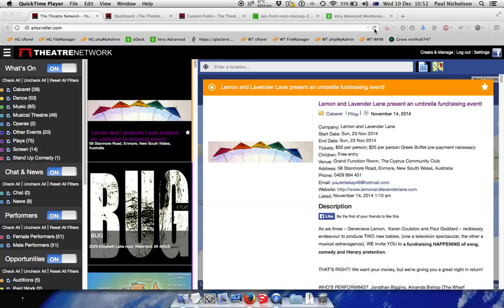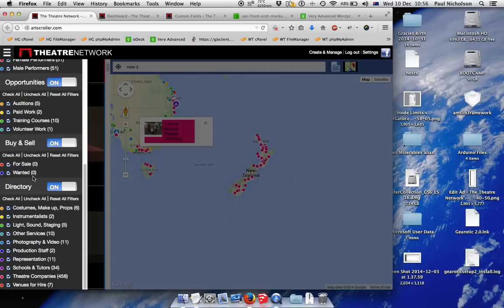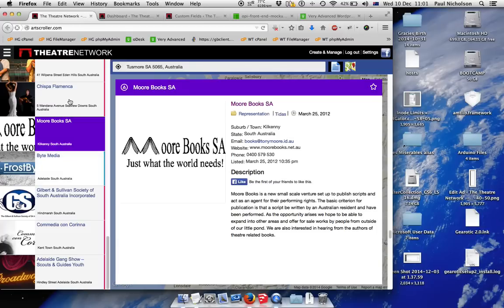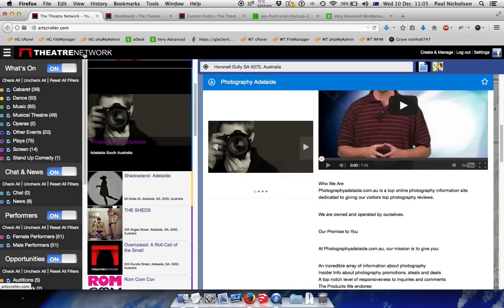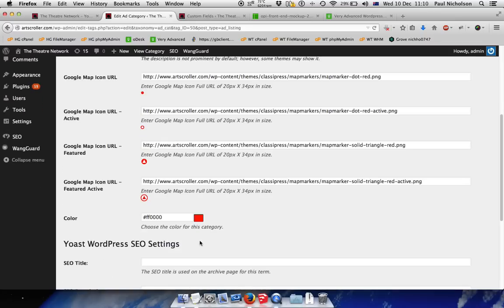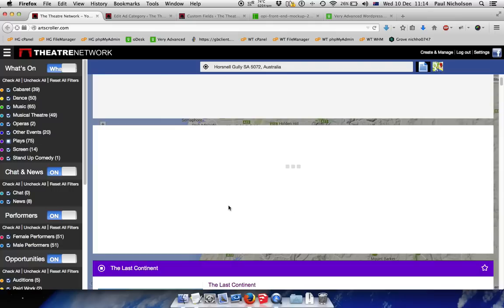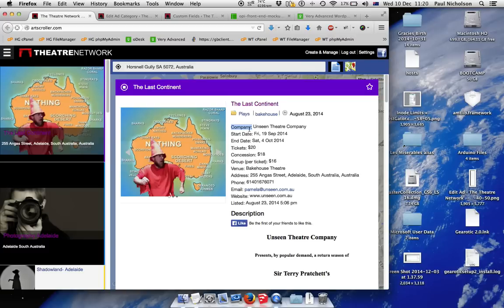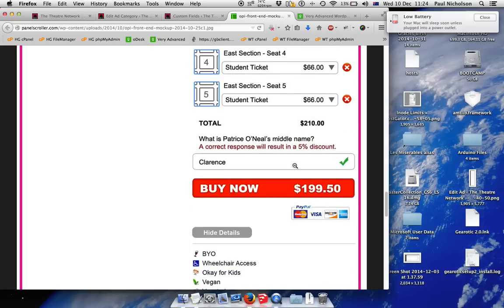Tour of Artscroller Panelscroller 2014 12 10